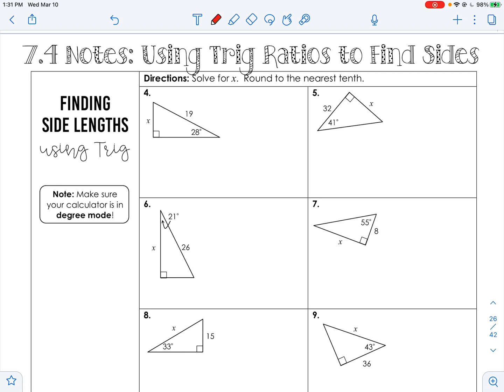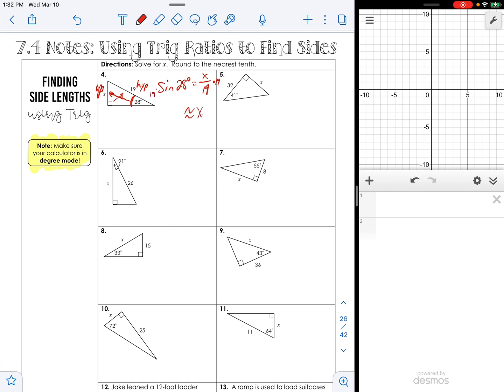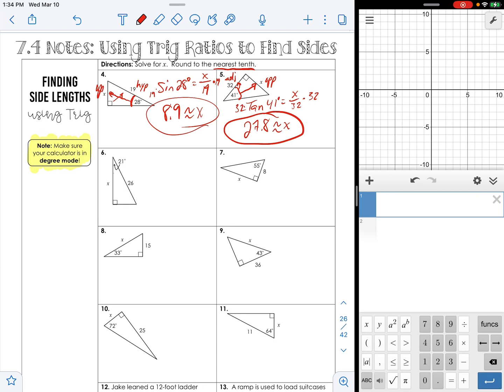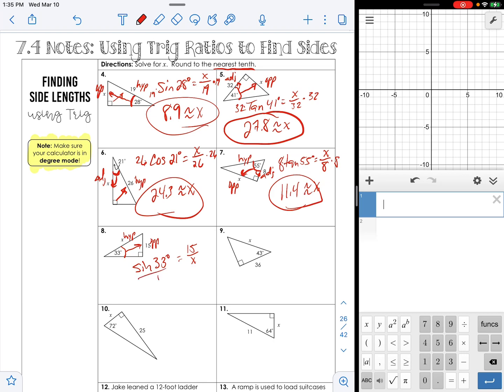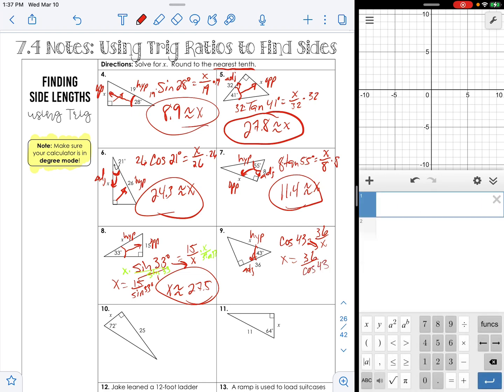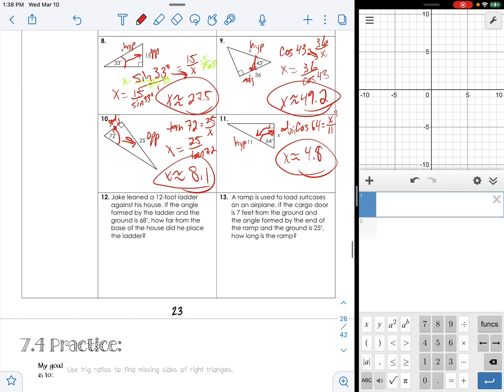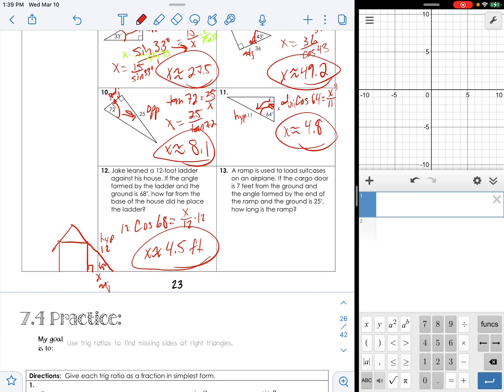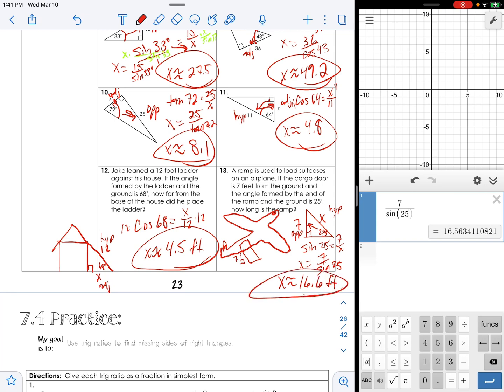Geometry - 7.4 Use Trig to find sides